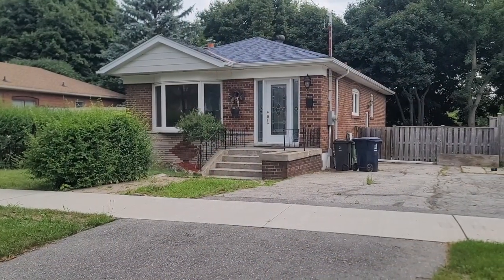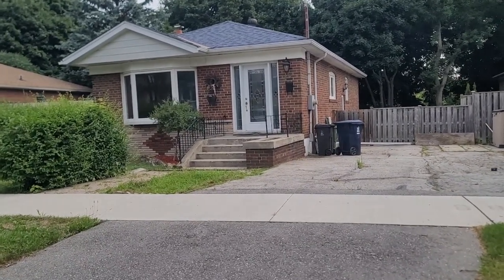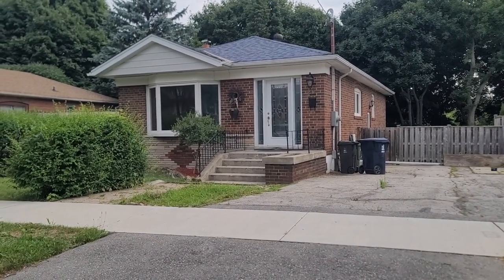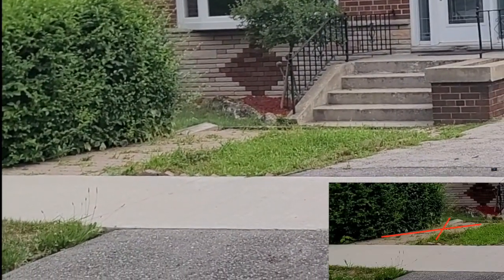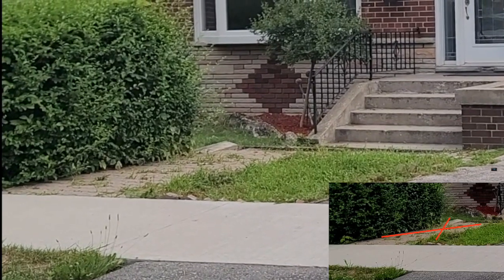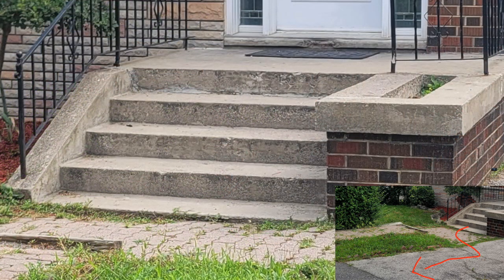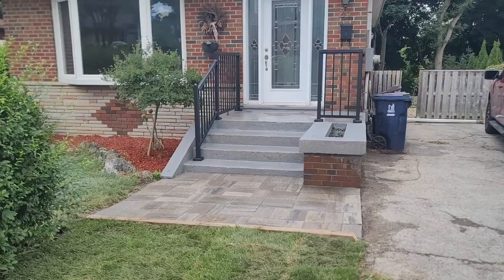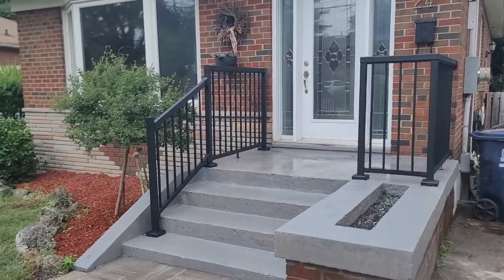Front Yard Transformation Boost Your Home's Value Part 1 Backyard renovation#landscaping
This video shares a successful backyard renovation case study, demonstrating how relatively low-cost improvements can significantly increase home value and shorten selling time. We achieved an unexpected price increase with a budget equivalent to "half a kitchen renovation"! Guess the cost in the comments below!In this video, we share a real wood fence project—materials, layout, post setting, framing, and finishing details.
We focus on structure, clean alignment, and long-term durability for outdoor projects in Toronto & the GTA.

What you’ll see:
• Site layout & fence line planning
• Post setting & structural considerations
• Framing / rails / panels installation
• Hardware & finishing touches
• Final walk-through